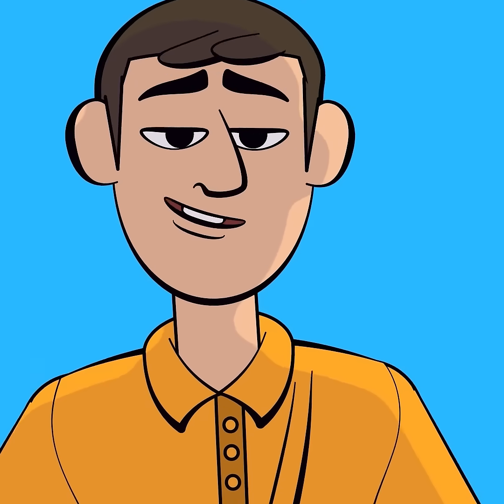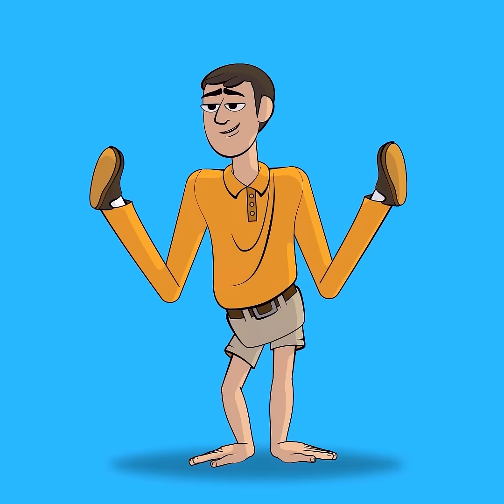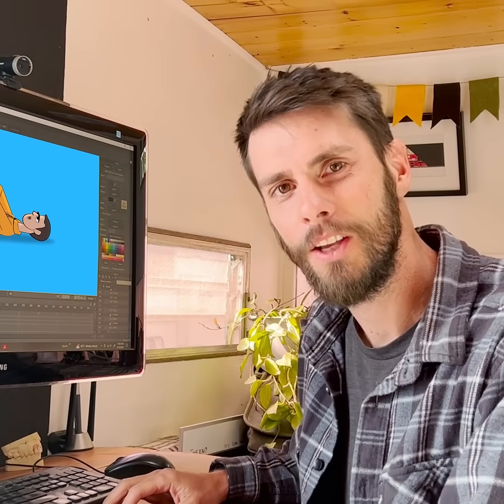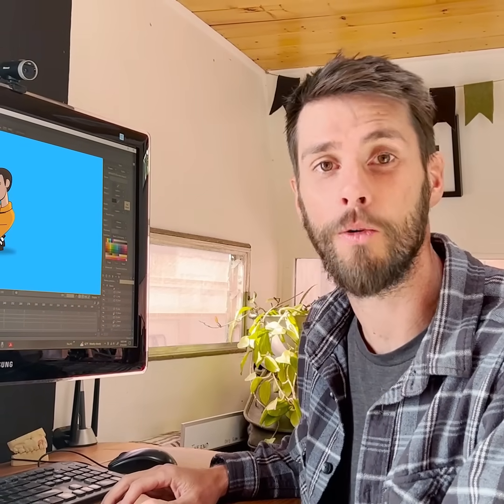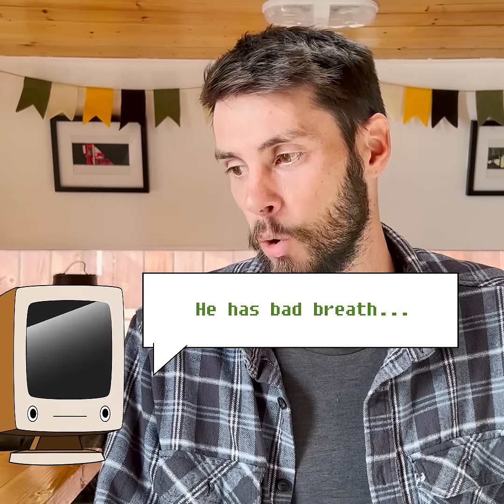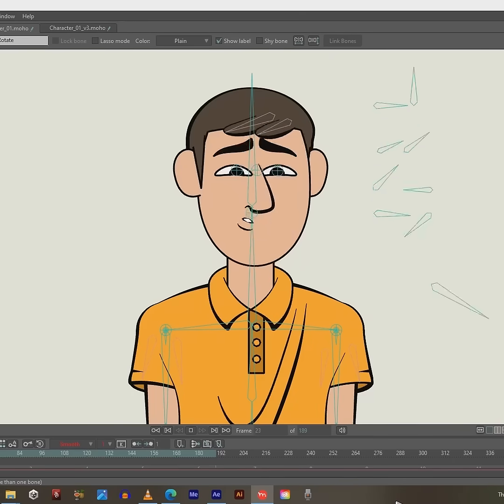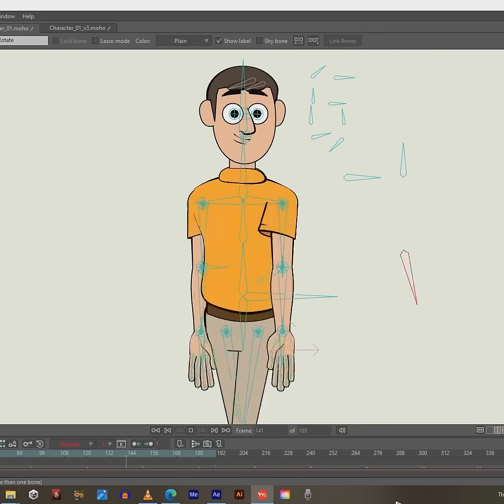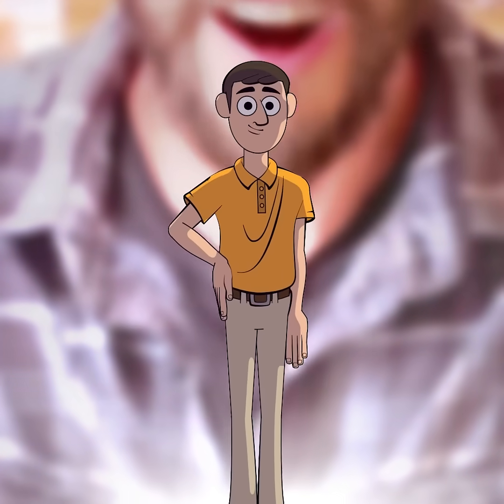Rigging with Moho | Course out now!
Want to learn how to use Moho Pro 14? This 9-part course offers a full breakdown on creating a character from beginning to end. Plus, bonus lessons for animating this character. You will not only learn how to design and rig this character, but you'll receive access to additional courses at no extra cost! Join the Ok Animate discord server and ask questions and network with other students.

Once you're a member of Ok Animate, you'll have access to all current courses, plus access to any and all future course, for free!

Sale is going on now so don't wait, join Ok Animate today!